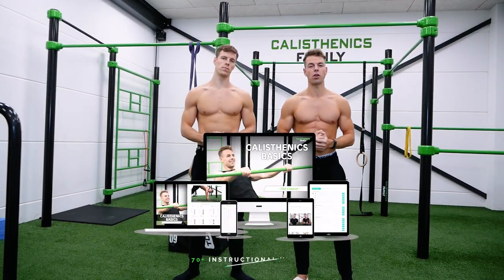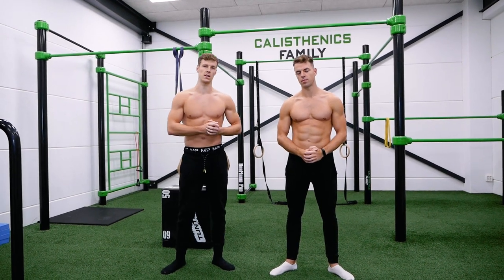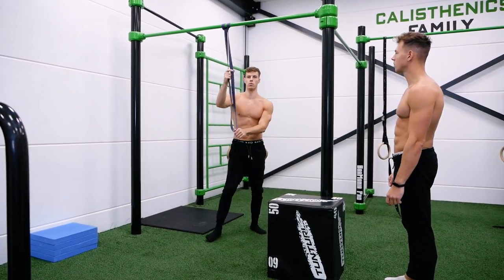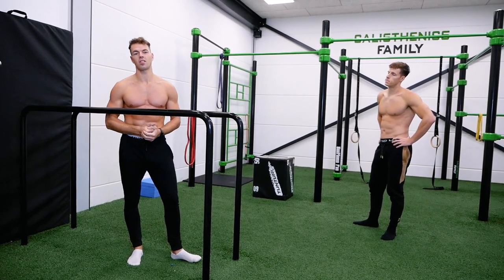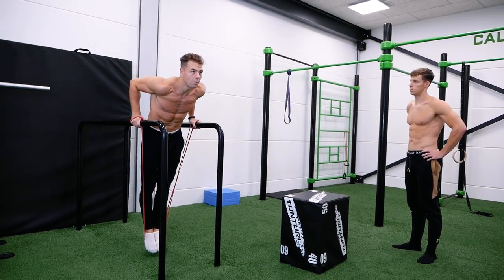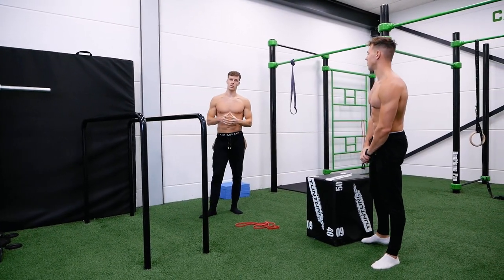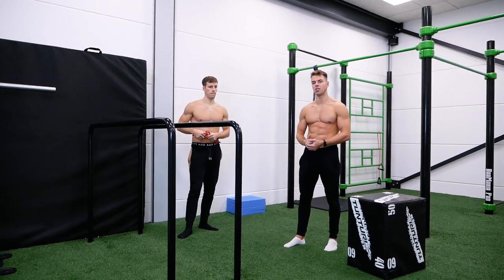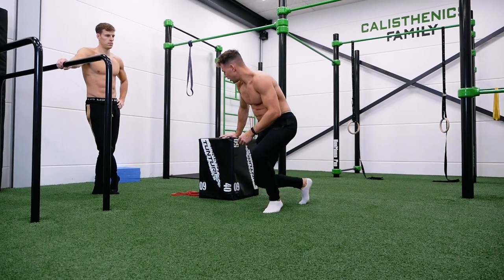How to Make Calisthenics EASY for everybody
► ENGLISH Signup for the Launch of the NEW Calisthenics Basics Course + LIVE sessions on December 13th

► Download our FREE Calisthenics Training Guide (E-Book) with Free Beginner Routines

OUR WORKOUT PLANS
► BEST SELLER: Master Calisthenics with "The Full Journey" Workout Plan: The Ultimate Lifechanging Long-Term Calisthenics 4-Course Workout Bundle

►NEW: Train at Home with our No Equipment Calisthenics Home Workout Plan (Corona):

We are two brothers (Michael & Yannick) from the Netherlands and we make videos and workout plans about Calisthenics! We share useful information about Calisthenics and we share our own progressions. We are convinced that Calisthenics improves your life in all aspects and that is exactly what we want to share with our followers! Calisthenics gives you a challenge in your life and helps you to become fitter and healthier in an enjoyable way!

In this video, we show you how you can make calisthenics exercises easier. As you might know, exercises like the pullup, dip, or pushup are considered basic calisthenics exercises but these can still be hard to perform for a beginner. In this video, we show you how you can make these "basic" exercises easier and we show you several ways how you can make ANY calisthenics exercise easier. With these methods, we want to show that anyone can start with calisthenics!

Best,

Michael & Yannick
Calisthenics Family

EDIT BY
Kyran Lewis
bykyran.nl